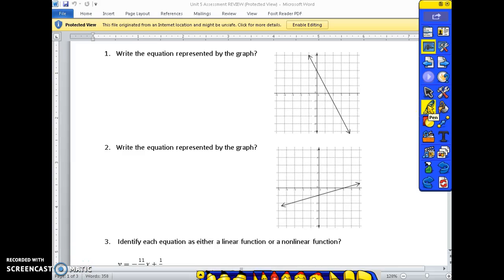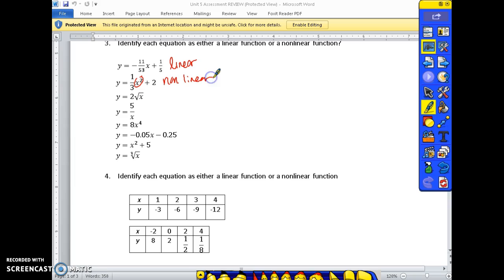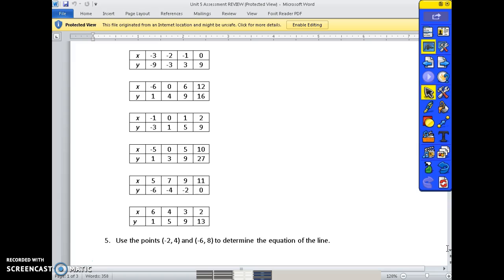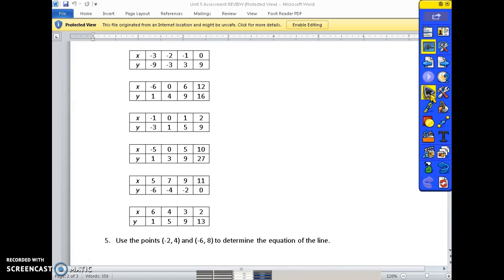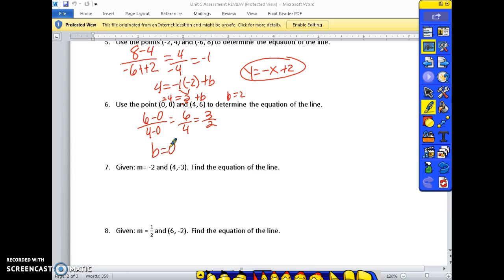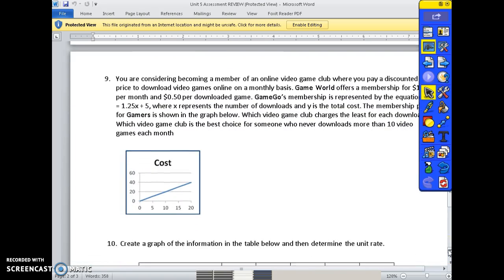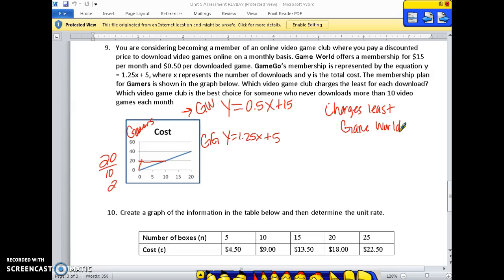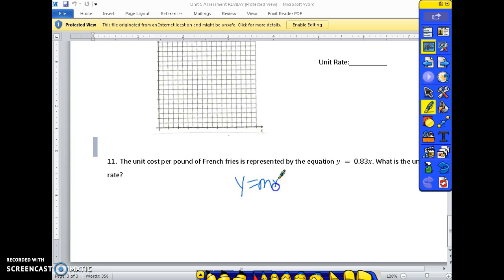Last Review for Unit 5 Test